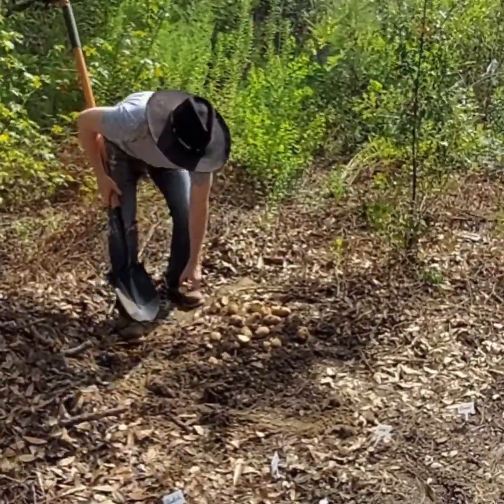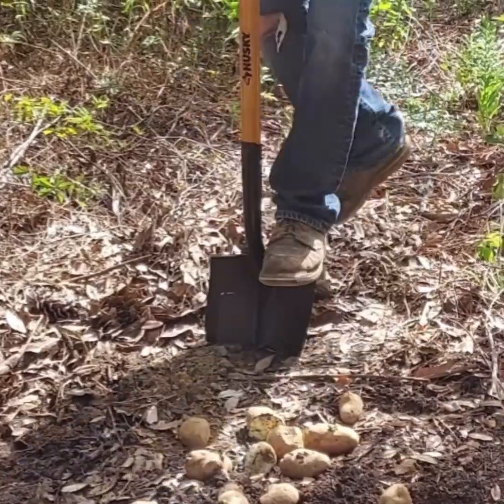Louisiana Guerrilla Garden Vlog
Planted on 8/28/23 in an area about 8'x8'. In zone 8b or 9a, and am used to gardening in zone 6b in totally different soil.